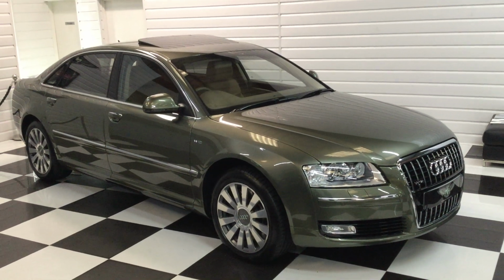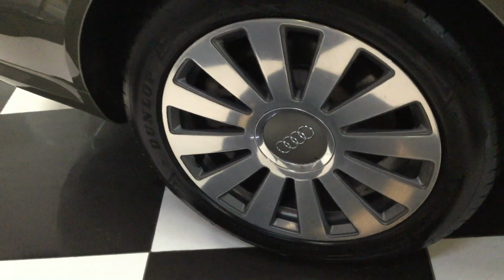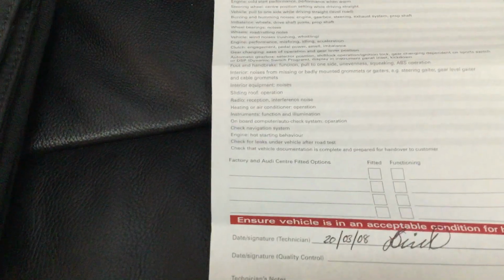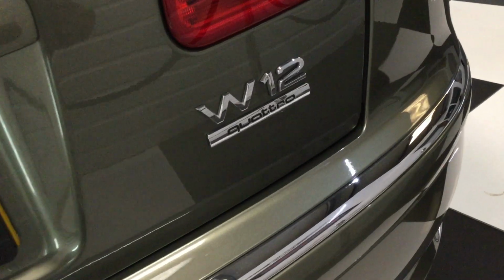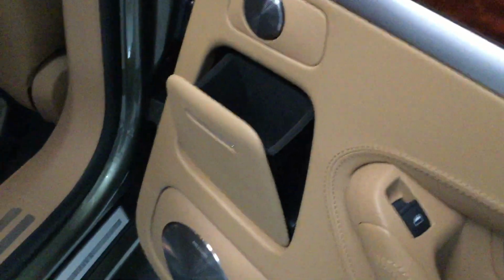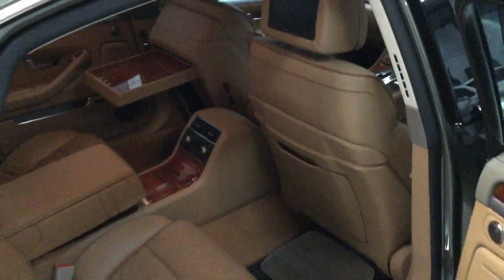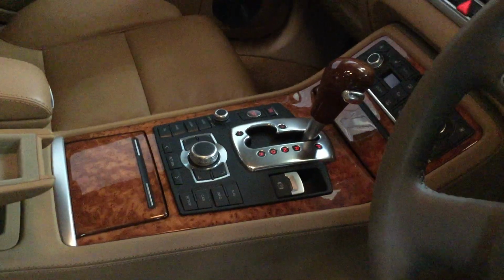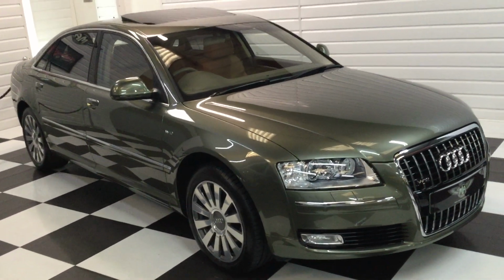2008 (08) Audi A8L 6.0 W12 Quattro LWB 444BHP Automatic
We are Delighted To Offer This Incredibly Rare and Ultra Low Mileage Flagship 2008/08 Audi A8L 6.0 W12 Quattro LWB Finished in Exclusive Oak Green Pearl Effect Paint with Audi Exclusive Tan Leather Interior. This car is absolutely stunning in every respect, It has only covered 24,700 miles from new, it cost £92,515 new and has £12,445 worth of factory options. This is one of the best cars i have ever driven, The silky smooth W12 Bentley engine delivers 444bhp.
We are told this is the only one supplied in this colour combination with these options making it a very unique car 1 Of 1 . The condition of the car is superb throughout.

An Unrepeatable Opportunity to own such a car with great provenance, and virtually impossible to better.

Bang & Olufsen Advanced Sound System (£3,775)
Extended Rear Centre Console (£3,250)
Alcantara Package (£1,000)
TV Reception Analogue and Digital (£950)
Electric Tilt and Slide Sunroof (£900)
Massage Function for Front and Rear Seats (£665)
Audi Side Assist (£450)
Twin Pane Heat, UV, and Heated Screen (£330)
Heated Rear Seats (£290)
Vavona Bernstein Wood (£225)
4 Spoke Heated Steering Wheel (£180)
Rear Vanity Mirrors (£180)
Rear Foot Rests (£175)
Gear Knob in Wood (£75)
Rear Seat Entertainment with Headphones
Audi Exclusive Leather Package 3
DAB Digital Radio
Satellite Navigation
Front and Rear Parking Sensors
Electric Power Folding Door Mirrors
Leather Multifunctional Heated Steering Wheel
Paddle Shift Gear Change
Soft Close Doors
Adaptive Air Suspension
Rear and Side Electric Window Blinds
Electric Power Boot
Audi First Aid Kit
Comfort Headrests Front and Rear
Rear Aux Ports
Rear Air Conditioning Climate Control
Electric Heated Memory Massage Front Seats
Auto Lights
18 Inch Grey and Diamond Cut Alloys with Dunlop SportMaxx Tyres

Essentially this is an incredibly special car in every way.

Supplied with with 2 Keys, HPi Clear Certificate, Fitted Over Carpet Mats, Headphones in Original Cases, Service History, and will Be Supplied with a Service and MOT.